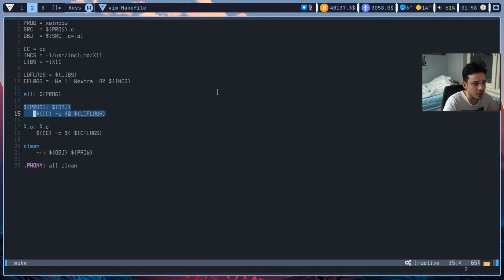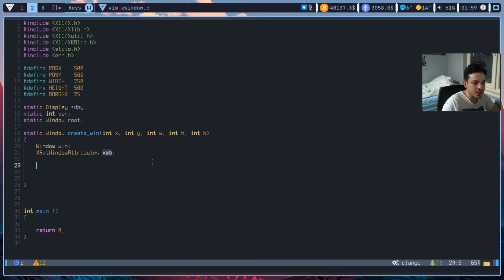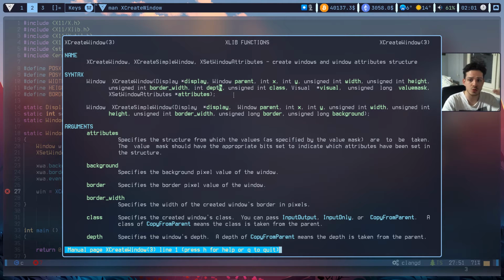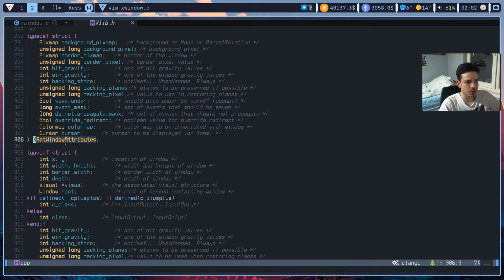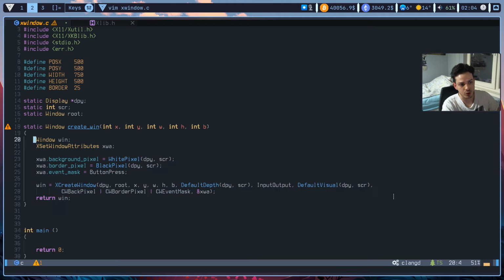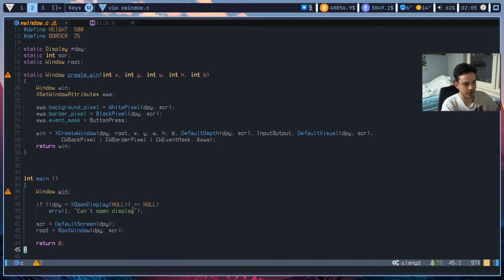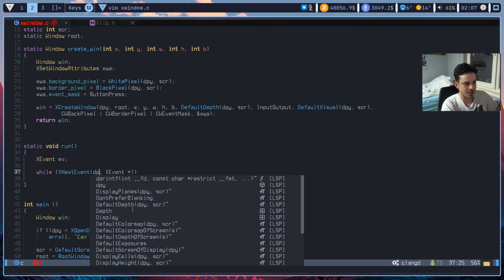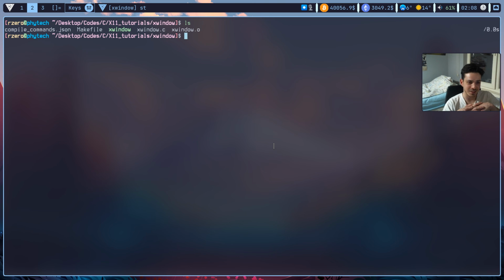X11 Tutorials - 3 - Creating a Window and Handling Xevents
In this tutorial, we are going to create a new window and add event listeners to it. If any mouse button is pressed, we are going to quit our application.

Content:
Creating a window
Introduction to XSetWindowAttributes
Understanding some of the window parameters (depth, visual)
Adding event mask to our window
Handling button press event (mouse) to be able to quit our application

X11, linux, xorg, Xwindow system, C, display server